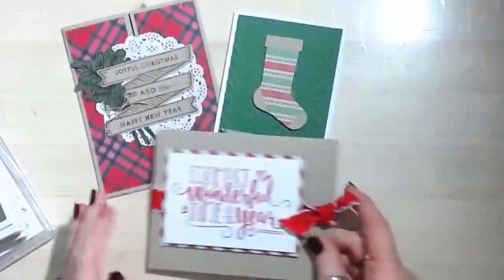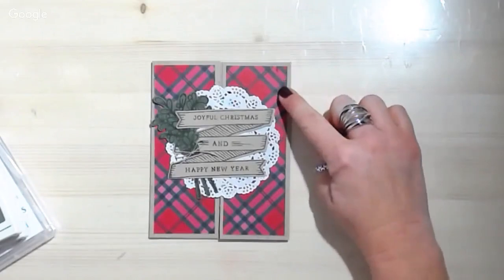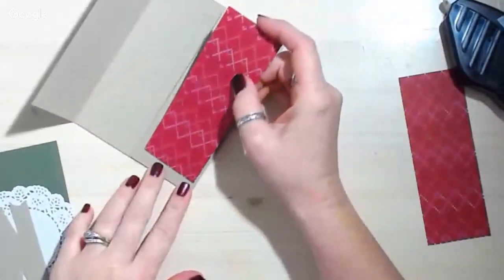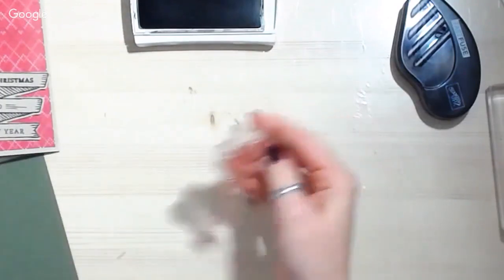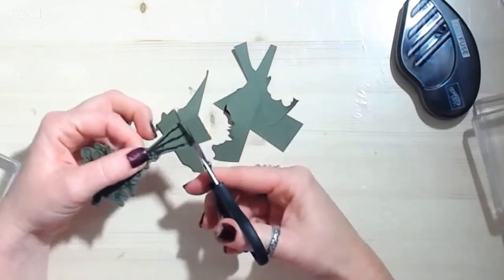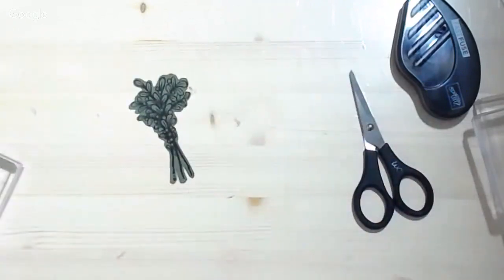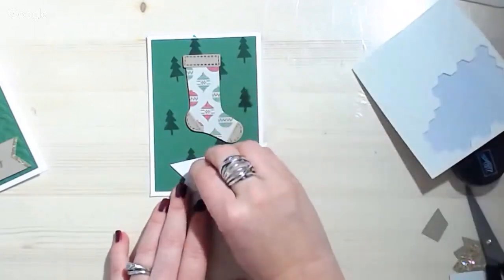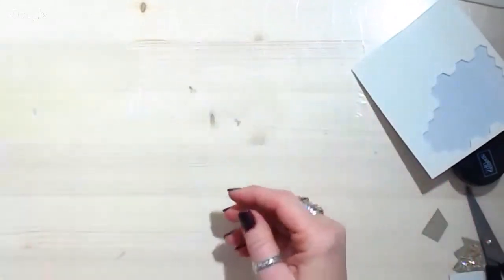ARCHIVED NO LONGER LIVE: November 2016 FREE Card Kits Make & Take Event